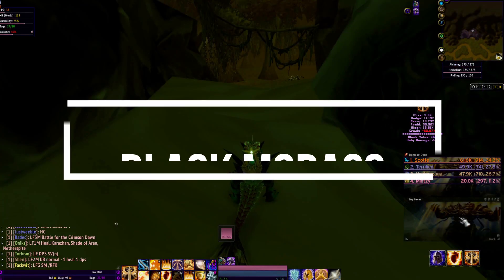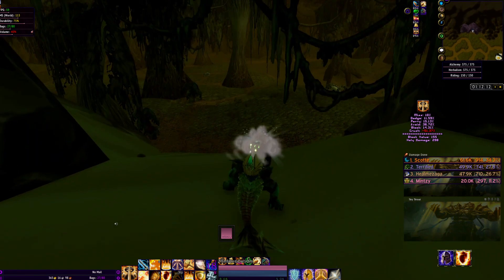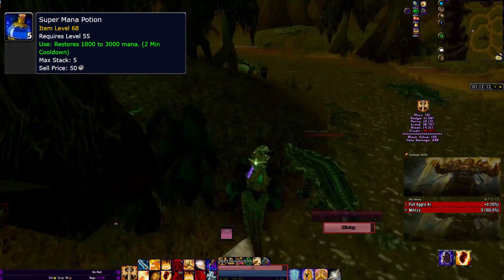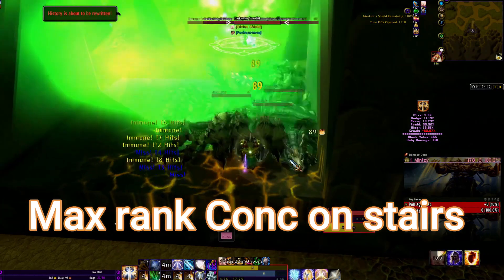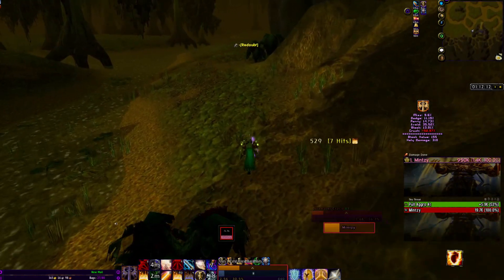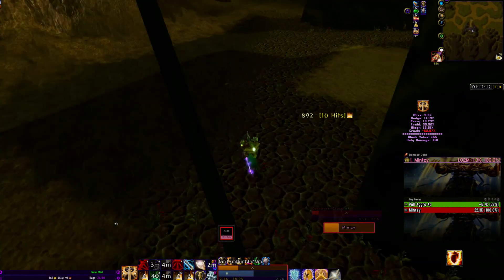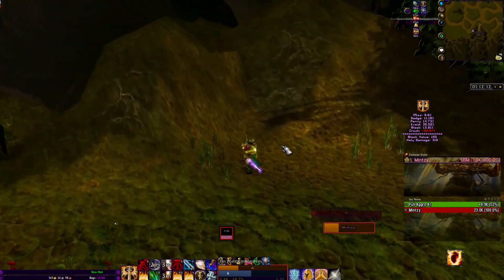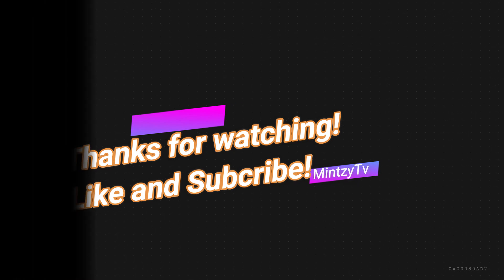Black Morass AOE 220 Gold per hour & 180+ XPH Farm For Paladins - World of Warcraft Burning Crusade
0:00 Intro
0:22 WeakAuras
0:58 Spec
2:02 *optional Consumes
3:18 Kill Phase
4:50 Spliting Phase/Kiting Phase
7:56 Key Items from the Gold Farm
8:19 Loot from one run

Music from this video Comes from Safe Soundz, A copyright/DMCA Free music channel right here on YouTube! Big shout out to them for the tunes!

This Video Is my Aoe Paladin Black Morass guide which is a nice gold farm, and also a great XP farm if you want to save Netherstorm/SMV quests for gold. With utilizing Skinning and just the Spider silk as well as vendorables and DE 'in green gear, also well as some lucrative recipes that drop. I've made about 2 thousand gold in the last few days, so id reccomend you'd give this a try either lvling, or farming :). If you have any questions don't forget to put them in the comments below and I will do my best to answer them!